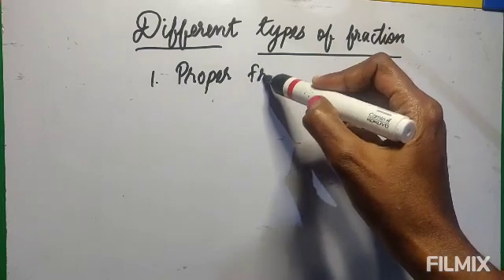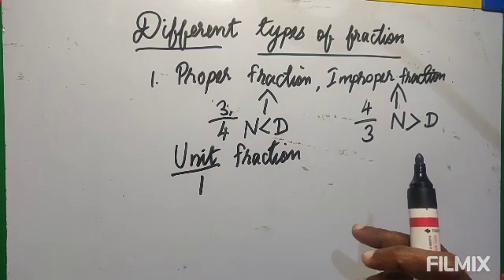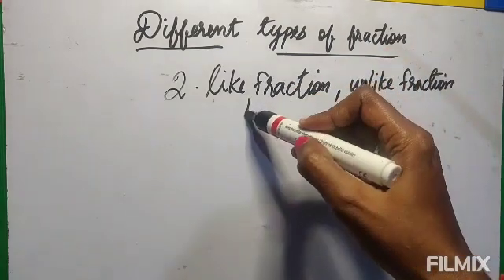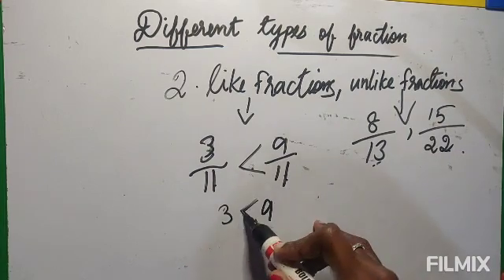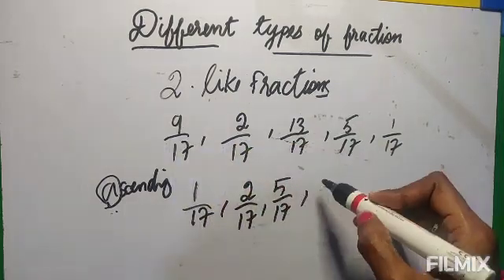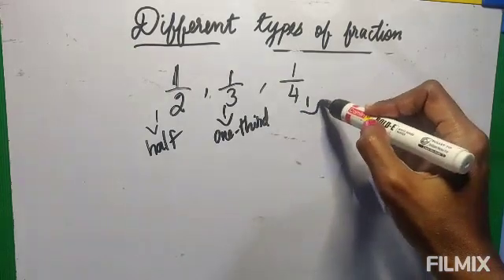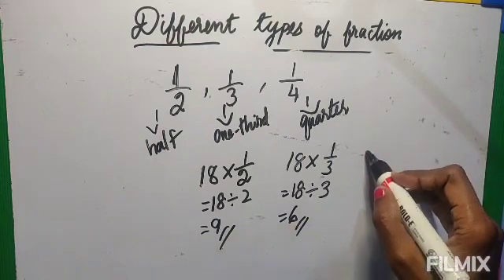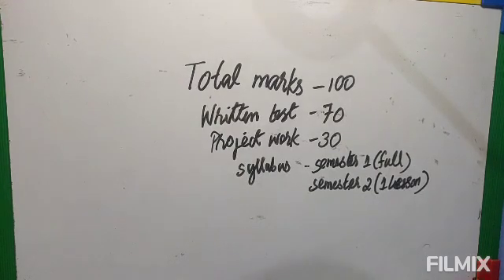III - Types of fraction - like and unlike fraction, proper and improper fraction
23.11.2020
Types of fraction
Like and unlike fraction
Proper and improper fraction
Fraction of a whole